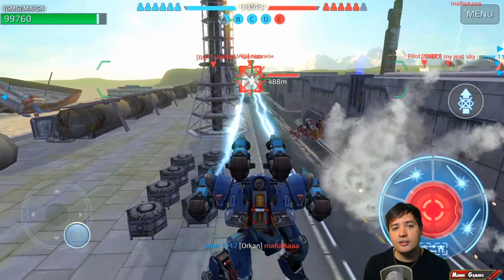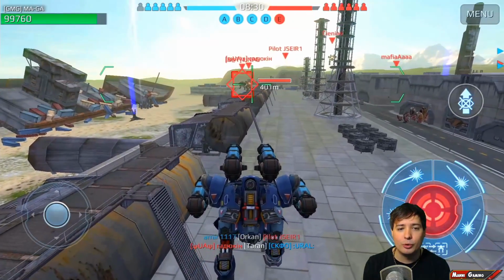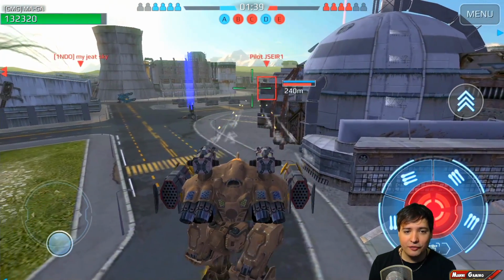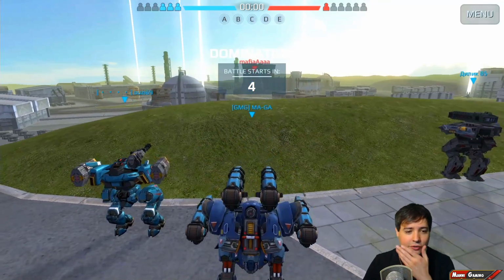War Robots Massive Brawling on My Account - WR Gameplay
War Robots Gameplay of some massive brawling action on my own android account with lower leveled things. WR. I am working on getting some well leveled Dragoons for it, too, to revive my Carnage on that account. Let's see how far I can get them leveled but while playing the Battle-Rec account I noticed how powerful those things can be.